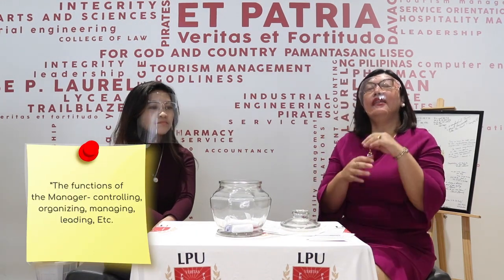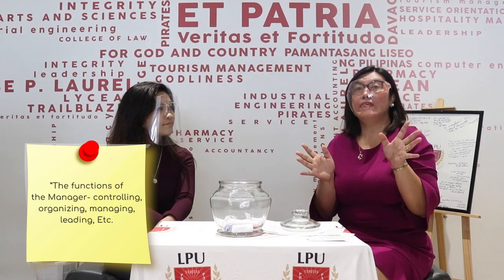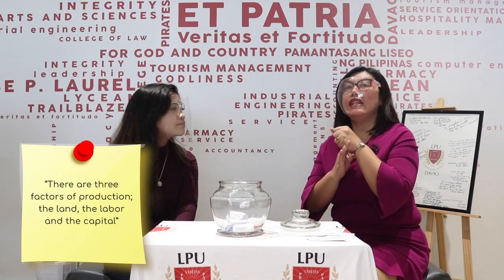BS Business Administration on the Basics of Building a Business | OG Takes by LPU Davao S01E02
Have you built a business during this pandemic? Still unsure as to how to navigate things? Let our Program Chair for BS Business Administration, Dr. Shela Marie Yap-Virtudazo and Patricia Joy R. Aceron help you as they discuss the basics of building a business in this episode of OG Takes by LPU Davao.

OG (Original) Takes by LPU Davao is a series of entertainment videos featuring the staff, faculty, and students of Lyceum of the Philippines - Davao. This miniseries also takes a closer look on the student life in LPU Davao and the candid moments or never before seen videos and photos of the ins and outs of LPU Davao.

Produced by: Admissions and External Relations Office (AERO)
Edited by: Samuel John Guerra